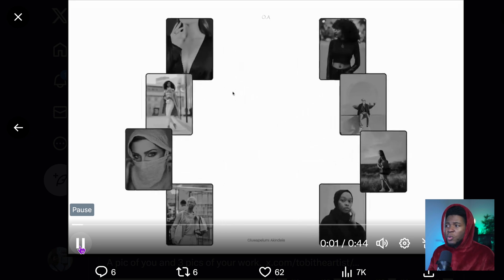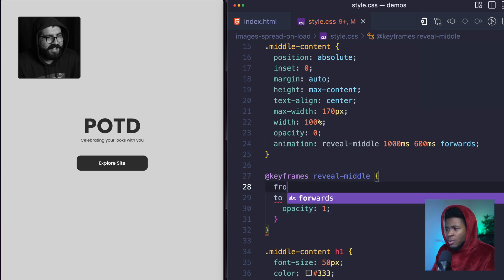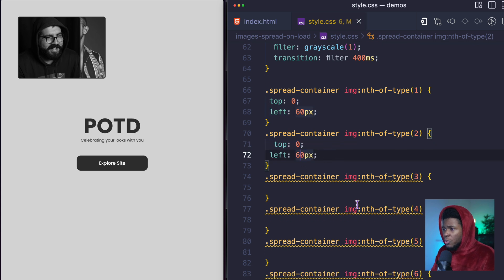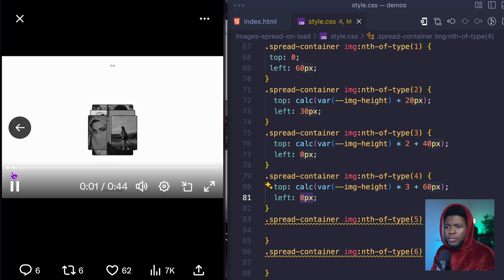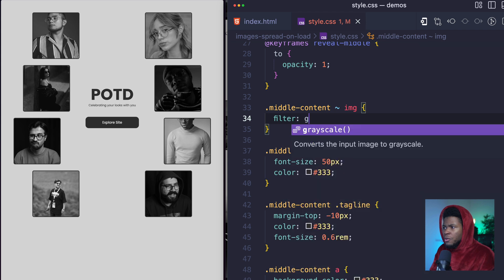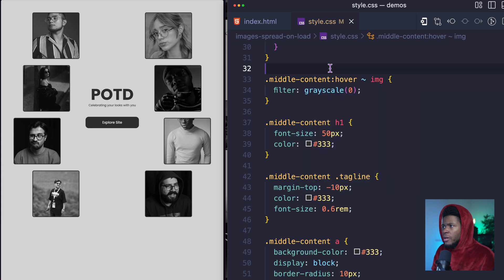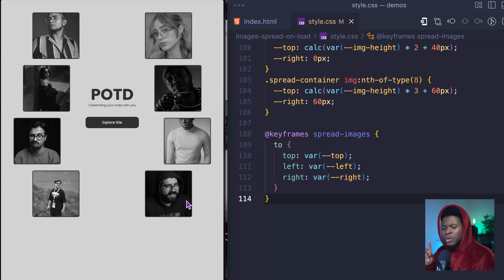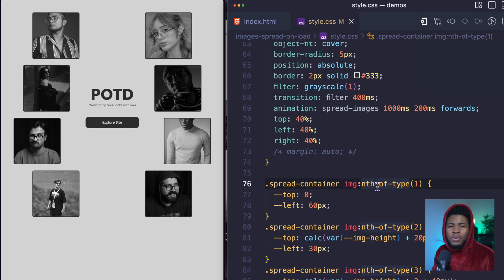Images Animation from Center, with just CSS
In this demo, we do a couple of calculations with CSS